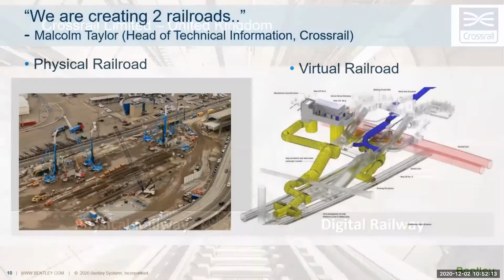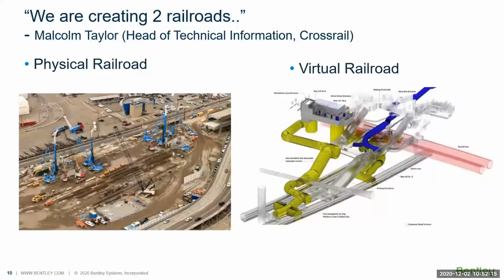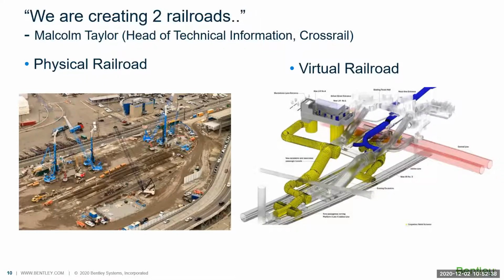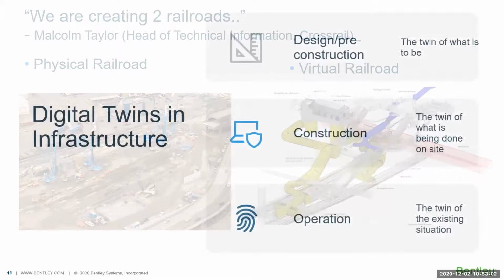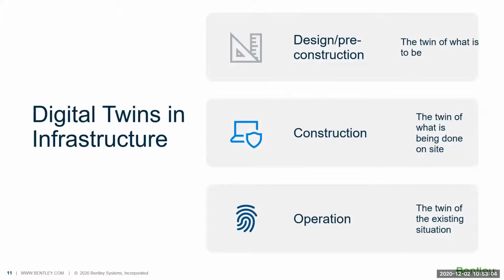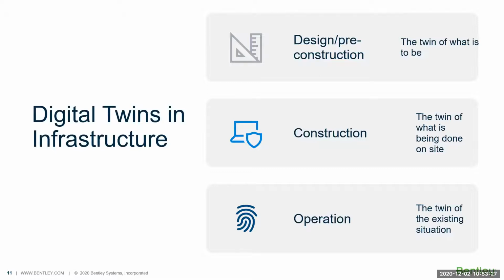[Webinar] Digital Transformation - 2.1 | BIM & Digital Twin for Infrastructure Projects - Intro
[Webinar] Digital Transformation 2020
This webinar was live on Dec 2, 2020
Presented by Jimmy Lau, Technical Consultant, Senior Manager at Bentley Systems.